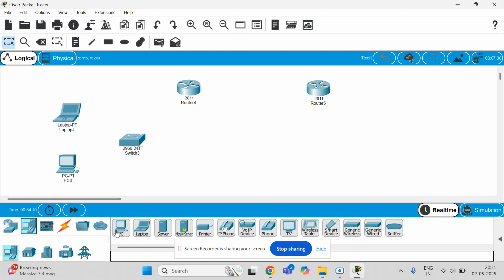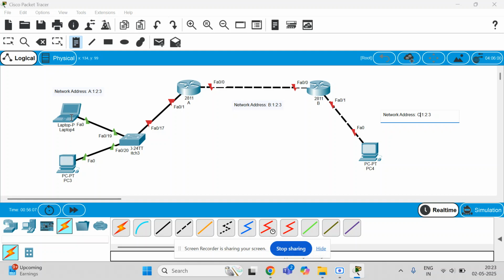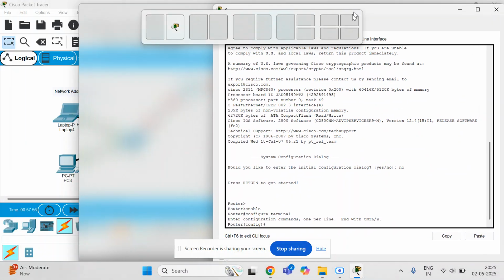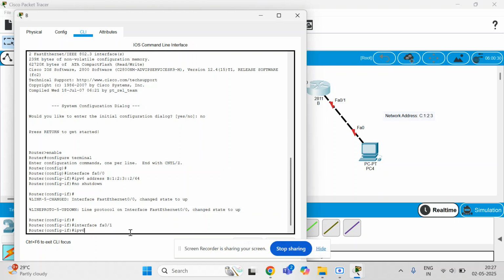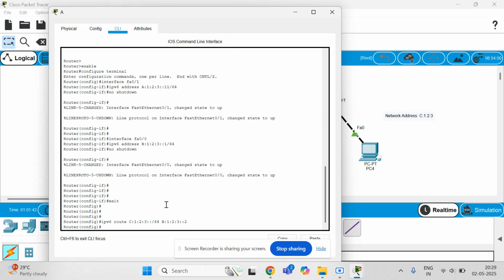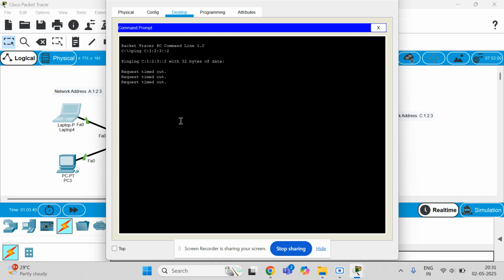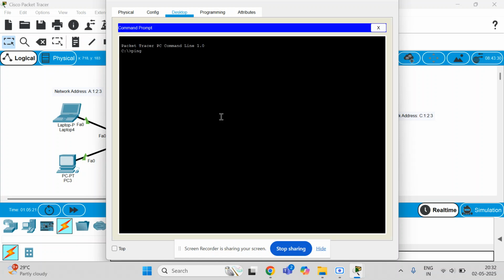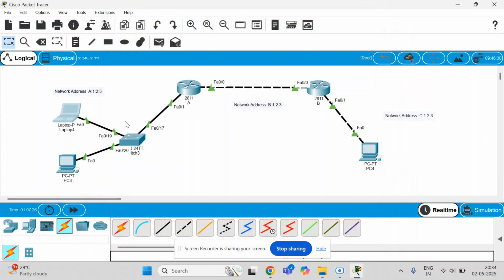Configuring static routing using IPv6 addressing